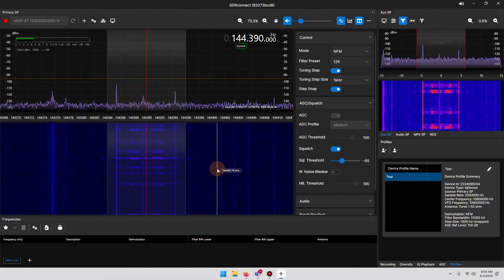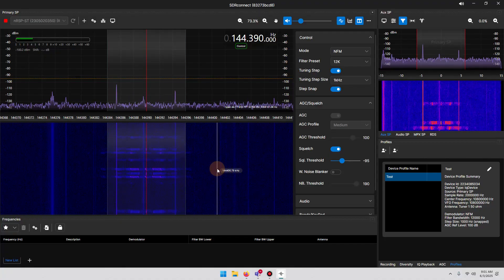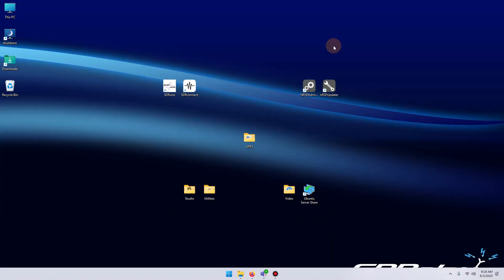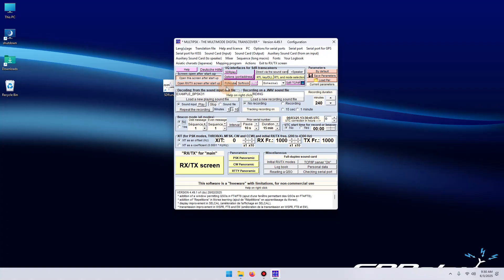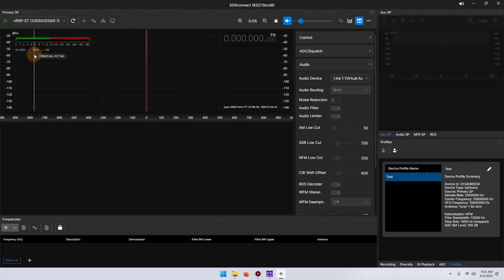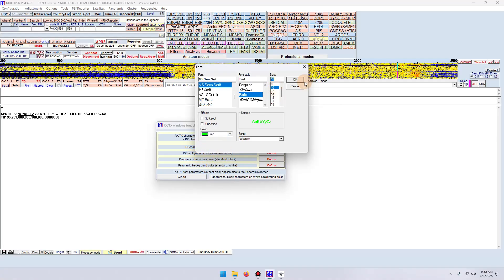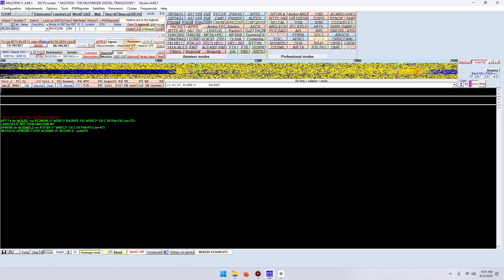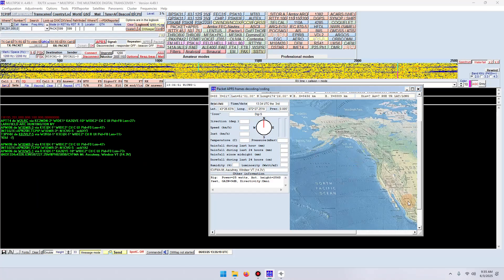SDRconnect, nRSP into MultiPSK decoding APRS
In this video, Mike demonstrates decoding APRS using an nRSP-ST with the MultiPSK decoder on Windows.

00:00  Introduction
01:23  Installation of the Virtual Audio Cable
02:35  Installation and setup of MultiPSK
04:26  Setting the audio output in SDRconnect to make use of the Virtual Audio Cable
05:22  Decoding APRS within MultiPSK
07:46  SDRconnect Mode and Filter setting with additional decoding of APRS